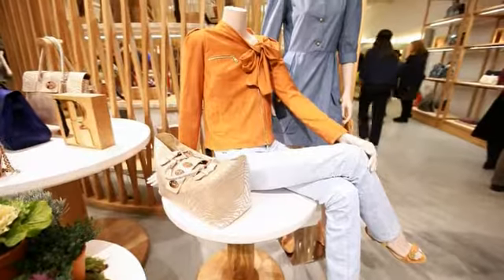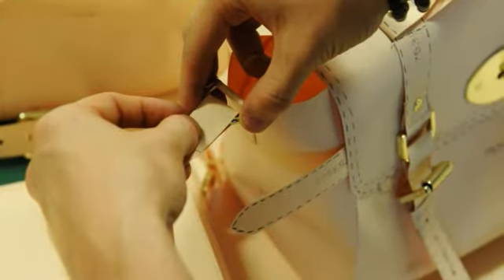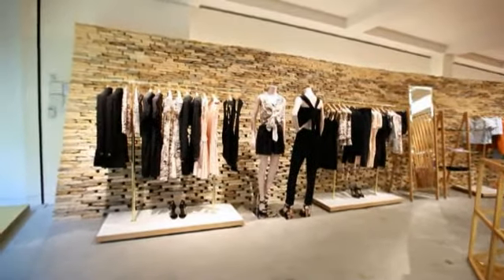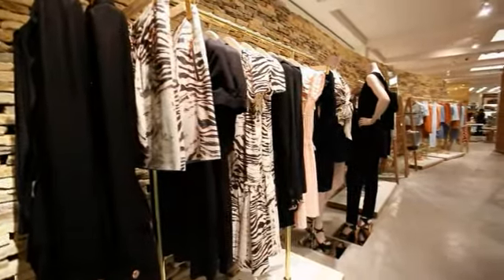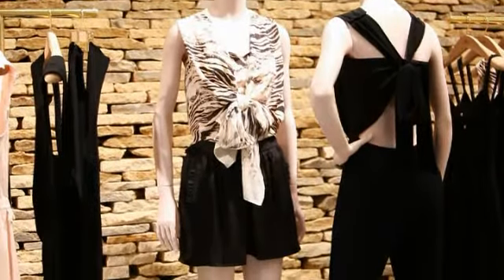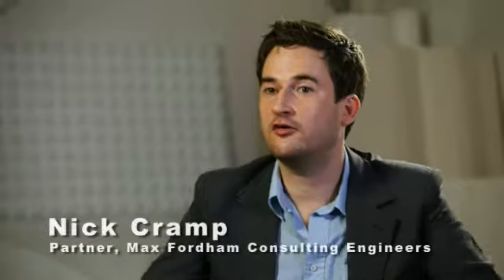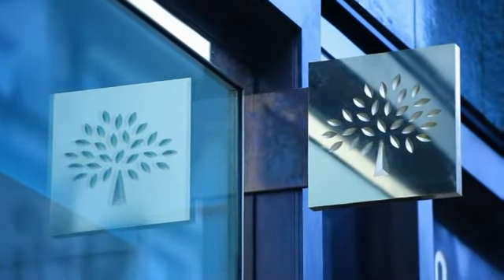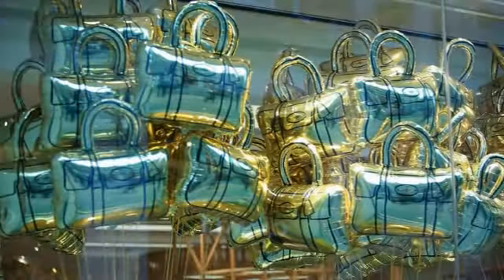MULBERRY OPENS NEW 50 NEW BOND STREET STORE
Luxury fashion brand, Mulberry, has today announced their interim results for the six months ended 30 September 2010 which has seen total revenues increased by 38% to £44.7 million with profit before tax increasing by 207% to £4.7 million.